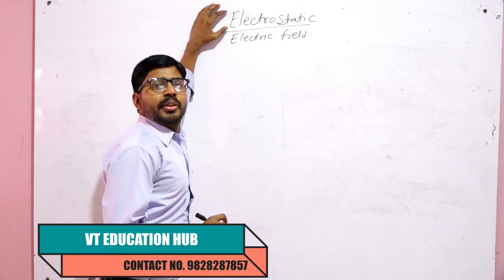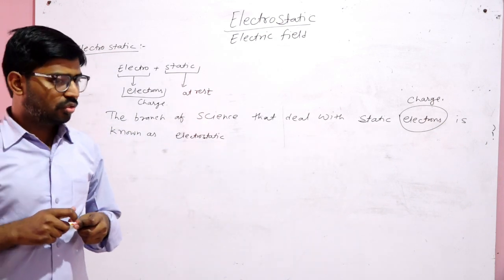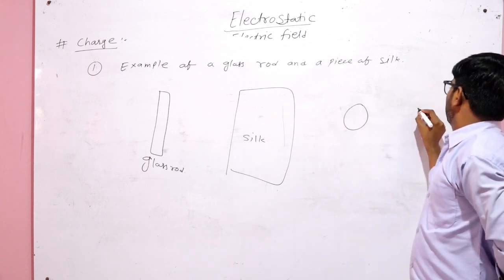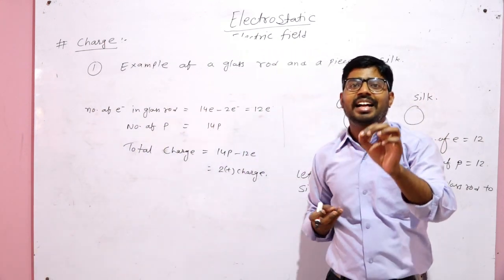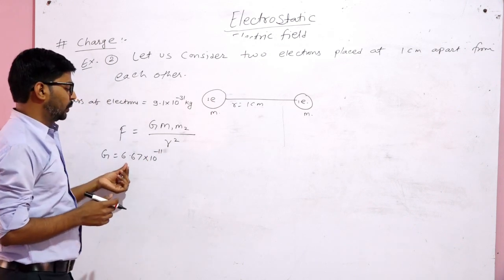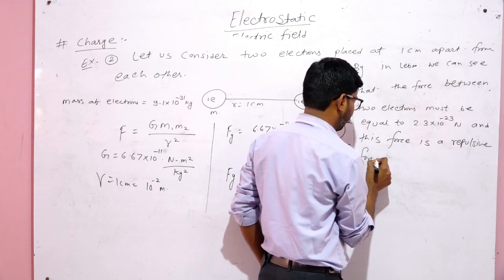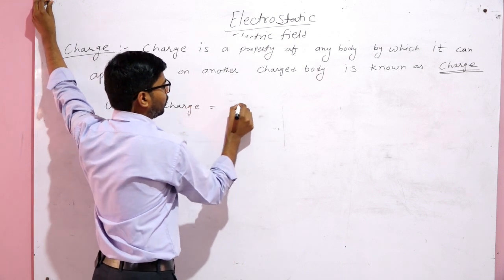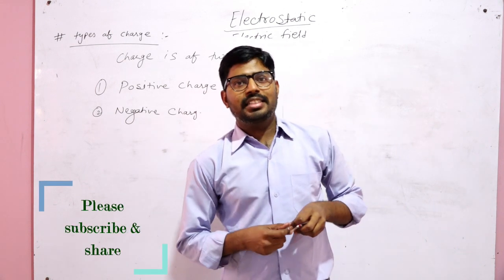ELECTRICAL FIELD PART-1(ENGLISH MEDIUM)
ELECTRICAL FIELD PART-1